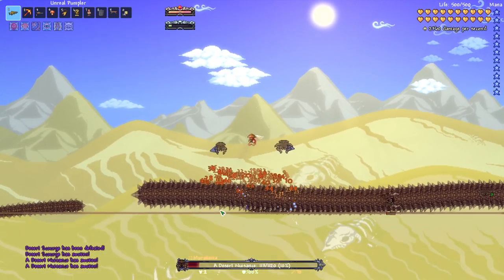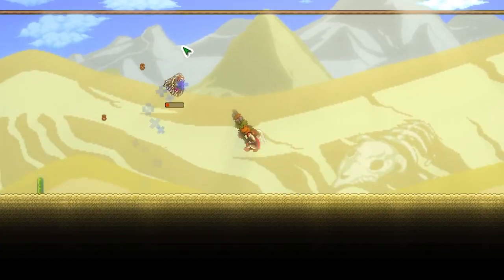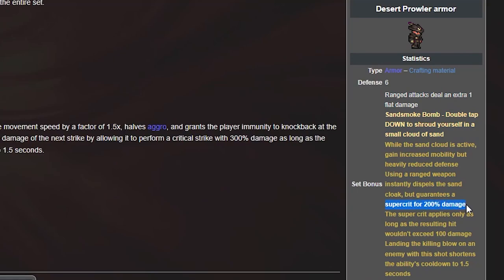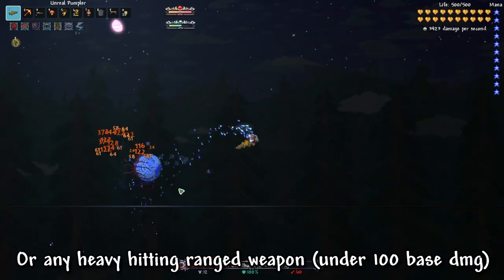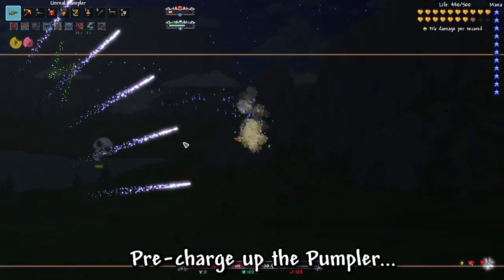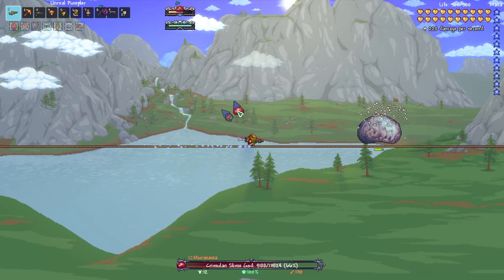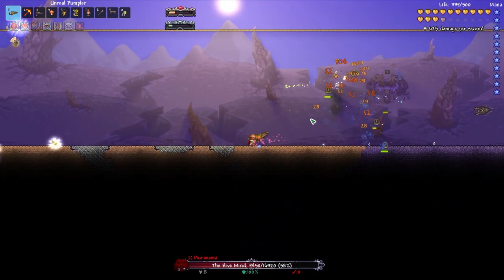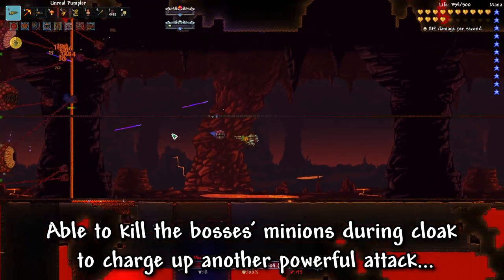Reworked Desert Prowler Armor is Perfectly Balanced...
Calamity has reworked the Desert Prowler Armor in the latest version of Calamity (v2.0.1) and is actually pretty strong! With only early game equipment I can deal pretty significant damage!

Played in Death Mode, Expert

If you enjoyed this video I would appreciate if you liked the video and shared it with a friend.

► ArmamentDisplay
► Better Blending
► Stormdark UI
► True Tooltips 1.4
► zzp198's WeaponOut